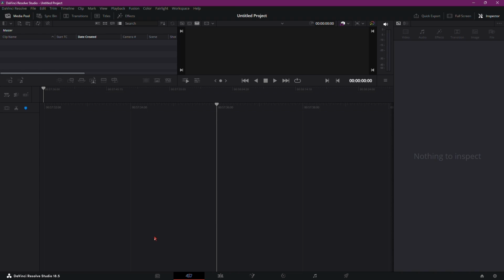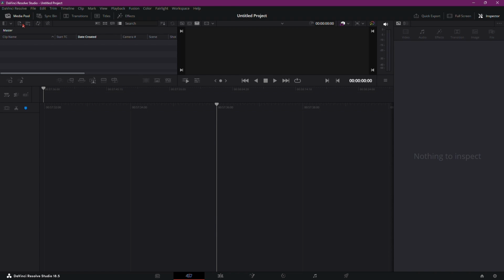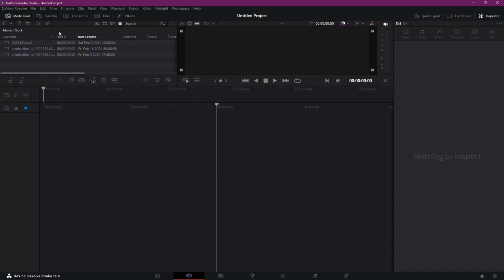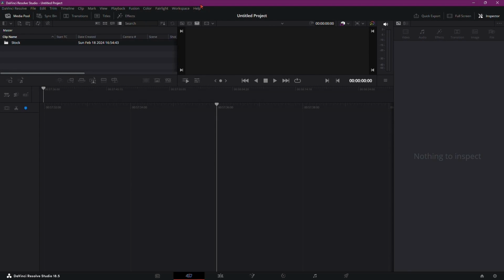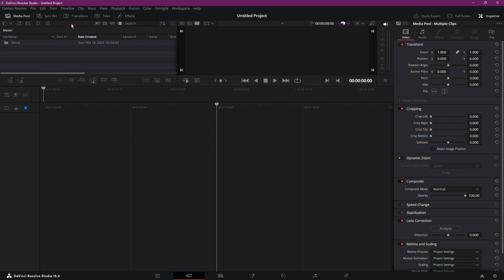DaVinci Resolve Import Media Folder (Tutorial)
DaVinci Resolve Import Media Folder

In this short tutorial I explain how to deal with the DaVinci Resolve import media folder.